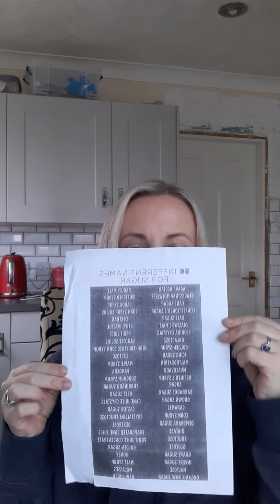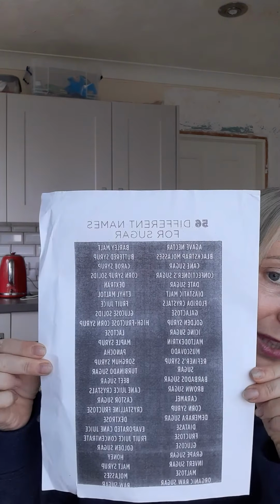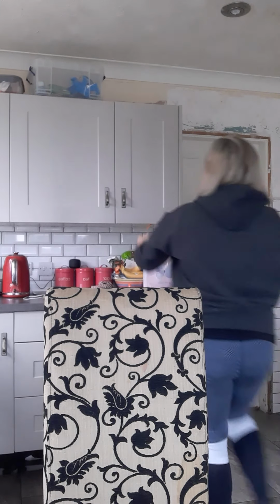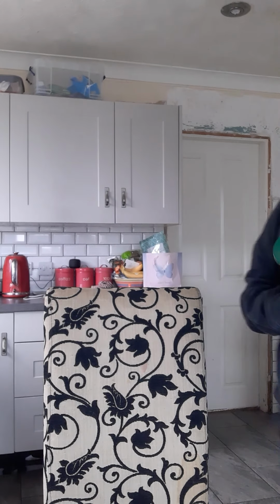week 2 food labels